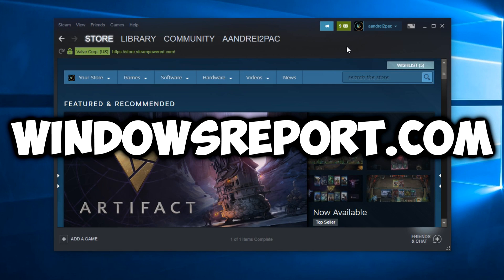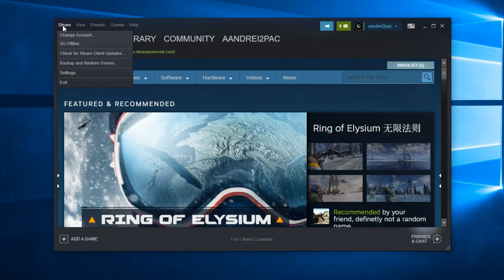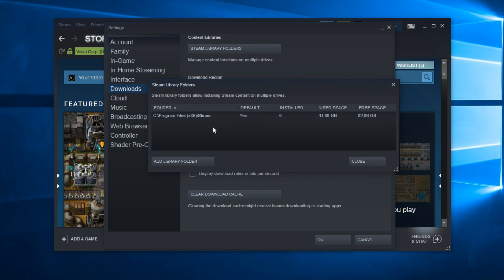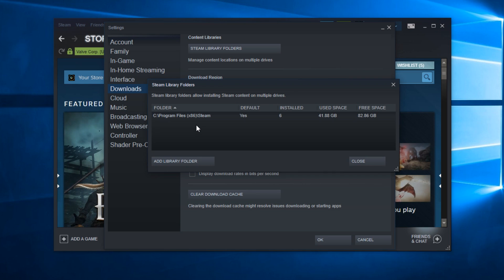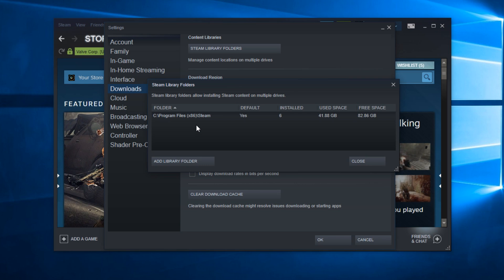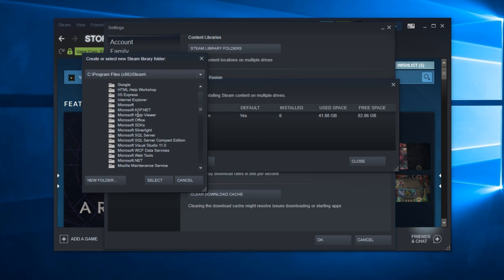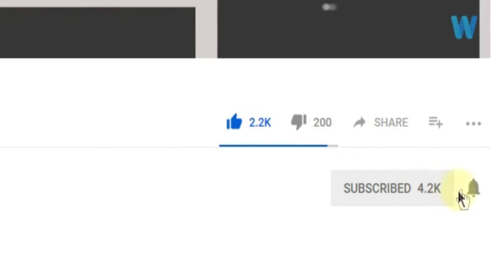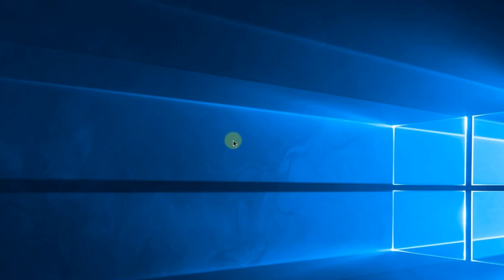2024 Fix: Steam doesn't detect installed games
| ⚙️Try Fortect to fix and optimize your PC like a Pro

In this video, we're going to show you How to fix Steam not detecting installed games. Watch this video to see how to do it.

Fix: Steam doesn't detect installed games
Solution : 0:09

In this video we cover up the following issues :
1. Fix: Steam doesn't detect installed games